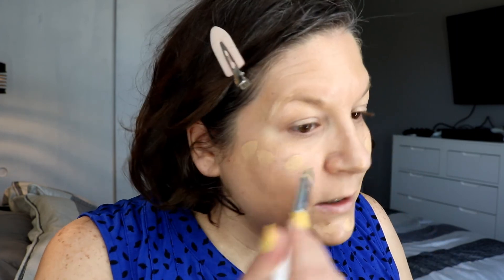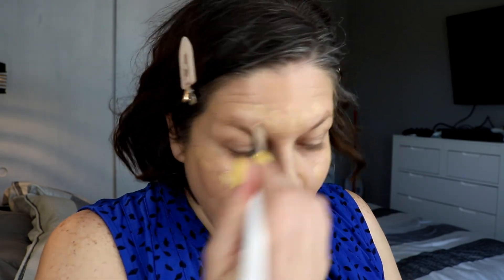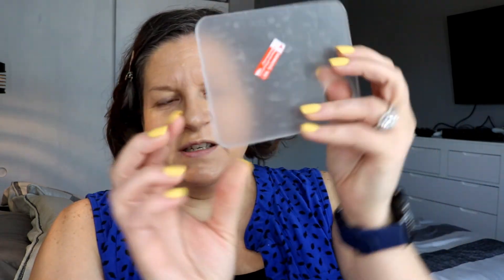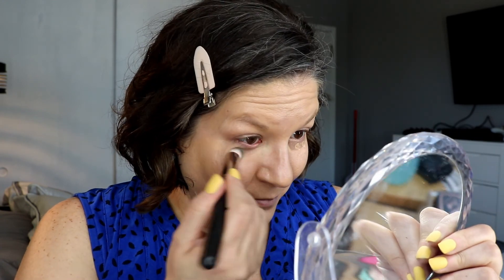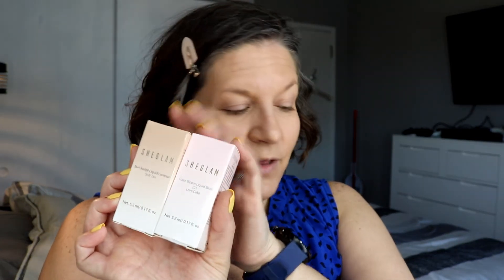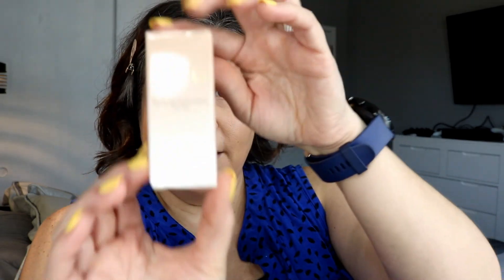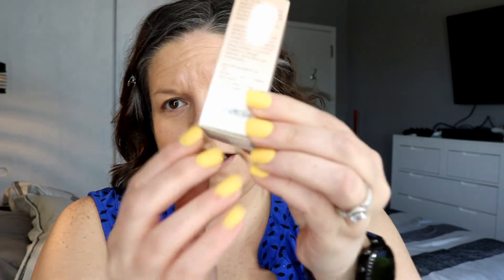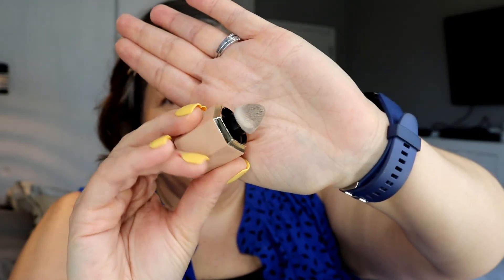SheGlam Haul & First Impressions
Hey Everyone!!! Today I’m showing you what I picked up from SheGlam (Shein’s beauty line).  Let me tell you, they definitely have some products worth checking out.  I paid for all of this with my own money.

Non-Shein Products Used :
Flower Beauty Light Illusion Foundation
Annabelle Colour Corrector in Peach
Quo Beauty Miracle Cover Concealer
Vasanti Lotus Brightening Powder
Wet N Wild Photo Focus Loose Powder
I Heart Revolution Chocolate Heart Bronzer
Natasha Denona Zendo Midi Palette
Natasha Denona Zendo Mini Palette
Araceli Ojos Perfectos Liquid Eyeliner
Thrive Liquid Lash Extensions Mascara
L’Oreal Colour Riche Les Nus Lipstick in Nu Intense

Techy Stuff:
Camera - Canon Rebl T6i
Editing Software - Coral VideoStudio